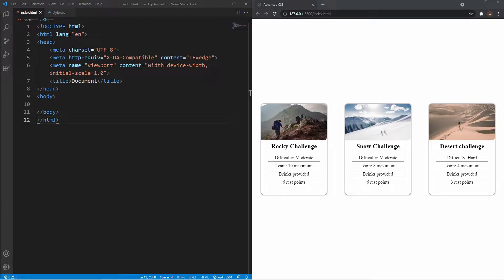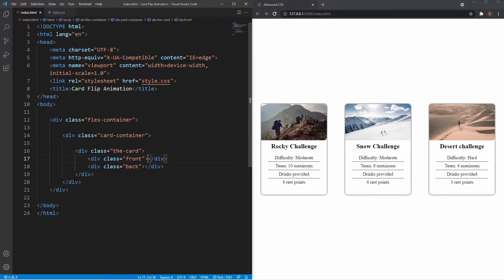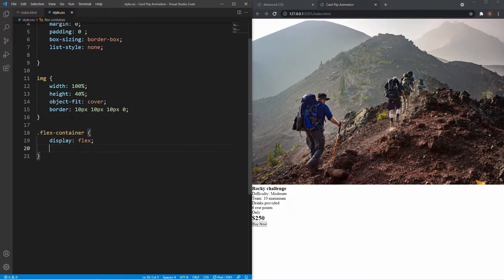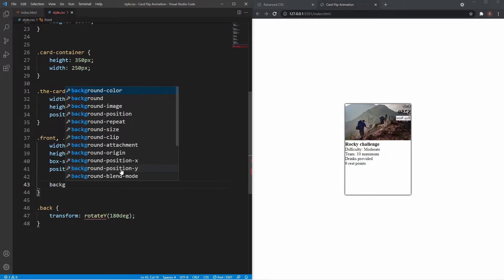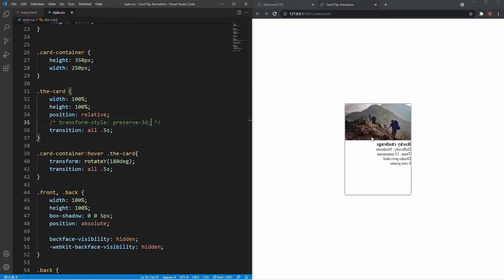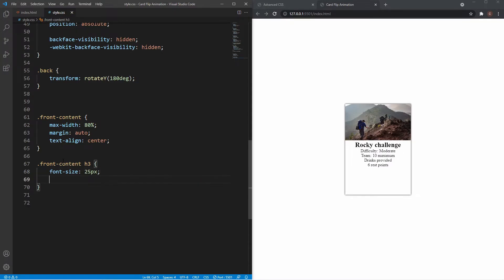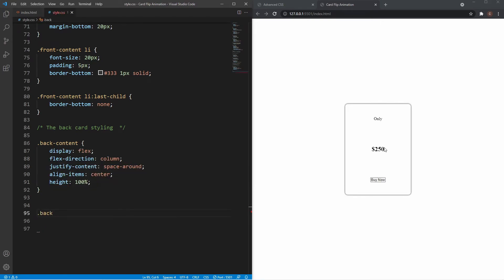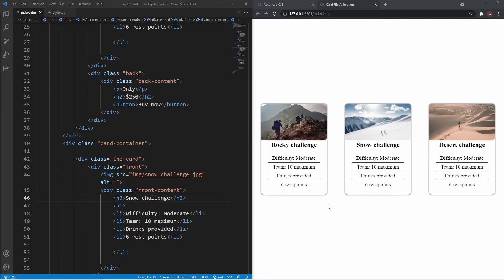3D Flip-Card Animation | CSS Tutorial | Advanced CSS series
Hello Guys,

Welcome to my new series, advanced CSS. In this episode we will be creating this cool 3D flip card animation. I hope you guys enjoy.

Blue Yeti USB Microphone
RØDE PSA1 Arm

PC Specs
MSI GeForce GTX 1660 SUPER VENTUS XS OC
Intel Core i9-11900K
Kingston 480GB Q500
MSI MAG B560 TOMAHAWK
MSI MAG FORGE 100R Mid Tower
27" Ultrasharp 4k Monitor
PINKCAT, Wireless Keyboard and Mouse Set

00:00 - Introduction
03:35.- CSS Basic styling
06:43 - Advanced CSS styling
10:27 - Styling front & back card